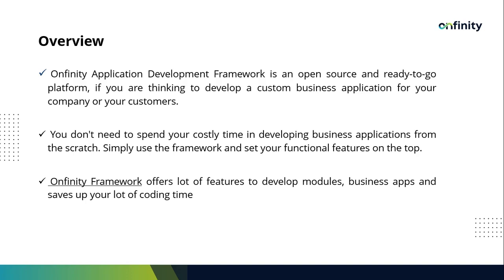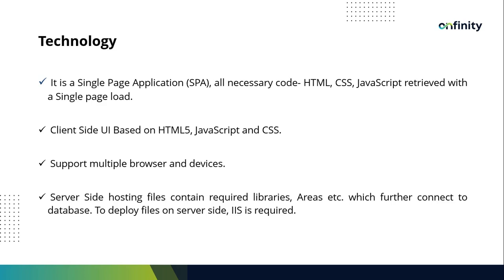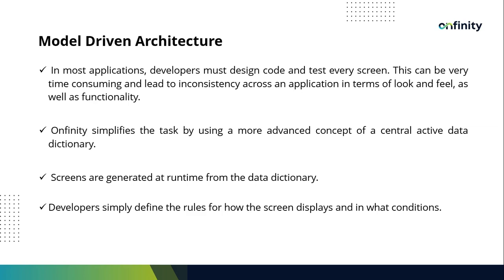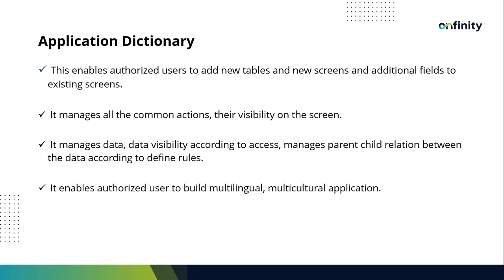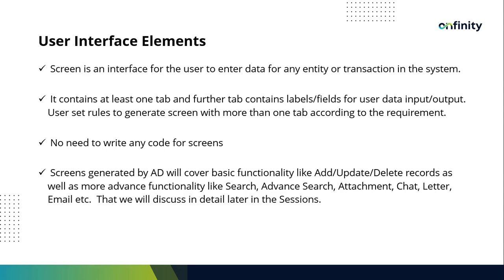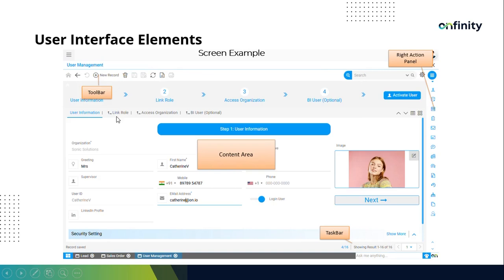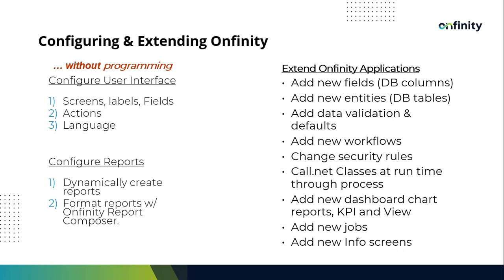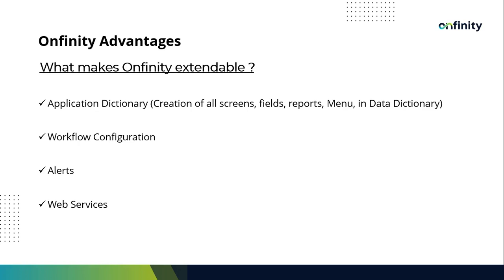01 Application Dictionary | Framework | Framework Fundamentals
Learn how Onfinity's model driven architecture enables rapid business application development without extensive coding. In this framework overview session, we break down the technology stack, architecture, and how the application dictionary generates user interfaces automatically.

The Onfinity ERP development framework solves a critical problem: building custom business applications typically requires months of development time and extensive coding resources. This video shows how a low code approach using model driven architecture eliminates repetitive screen design and database configuration, allowing developers to focus on business logic instead of UI coding.

Business application developers building custom solutions
ERP implementation teams evaluating development frameworks
Enterprise architects planning scalable system extensions
Organizations looking to reduce development time and costs
IT leaders managing application customization workflows

USE CASES

Rapid custom screen development and deployment
Multi-tenant application configuration without code
Workflow and alert system configuration
Database schema management through UI configuration
Report creation and dashboard development
Role based security and access control setup

Watch this session to understand how Onfinity's framework reduces development cycles, improves consistency across applications, and allows non-programmers to extend functionality through configuration rather than coding.

LINKS

TIMESTAMPS

00:00 Introduction to Onfinity framework overview
02:15 Technology stack and ASP.NET MVC architecture
04:45 Model driven architecture and application dictionary
08:30 Client side and server side architecture breakdown
12:00 Auto generated screens versus custom pages
15:30 Configuring UI elements without programming
18:45 Extending Onfinity through workflows and validations
21:00 Scalability and deployment considerations
23:15 Key advantages of low code development approach